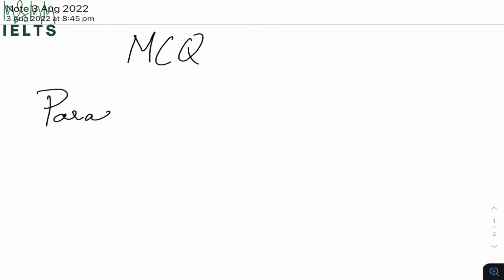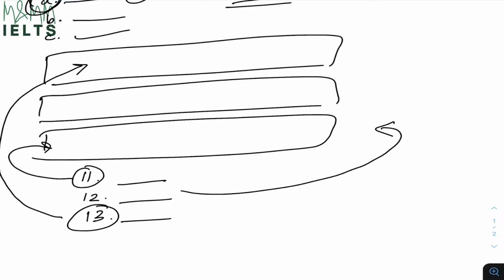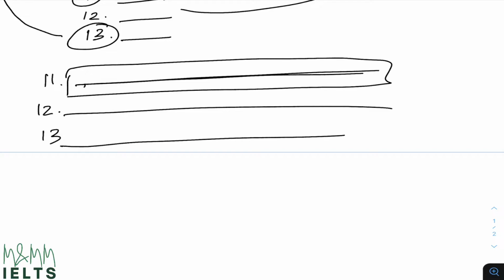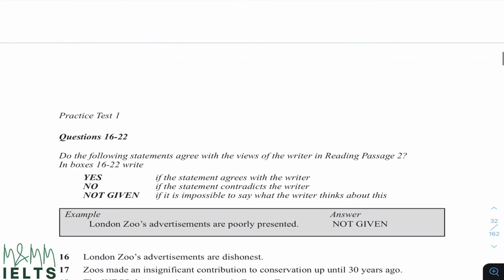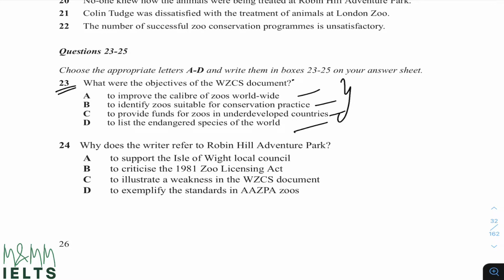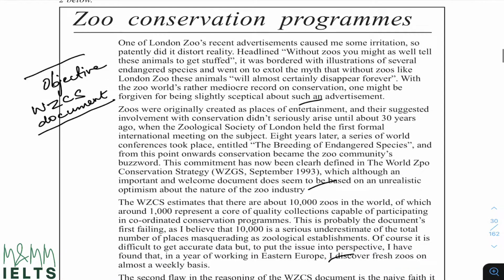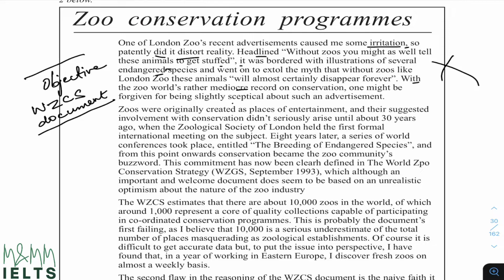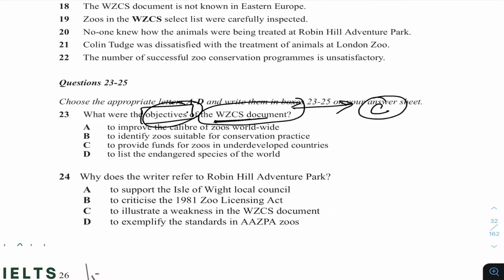IELTS Reading Multiple Choice Questions | Detailed Explanation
In this video, we have explained the topic of multiple choice questions in the IELTS reading module in detail. Watch this video until the end to understand this topic with proper explanation and examples.